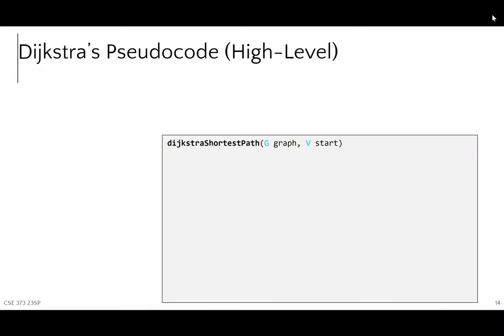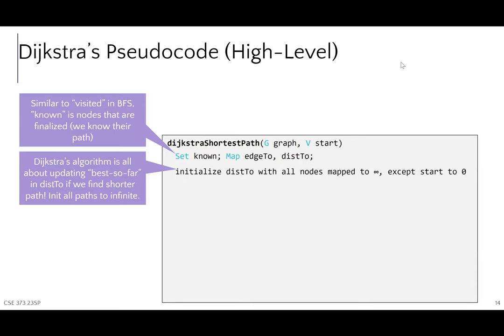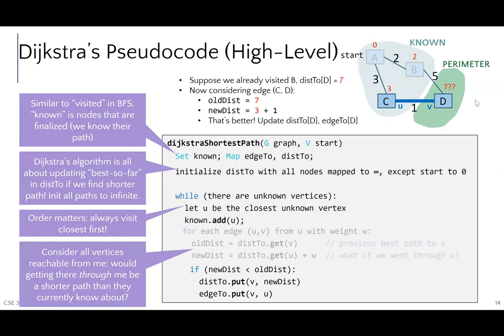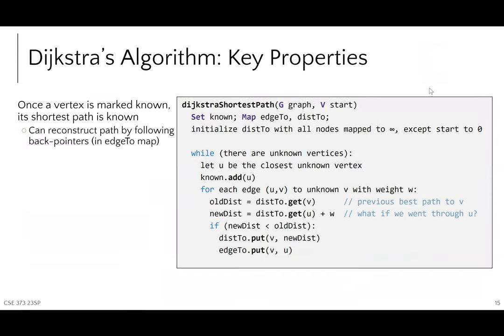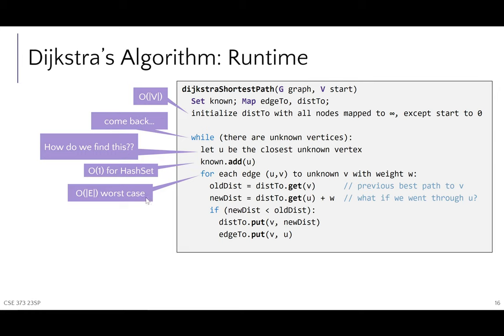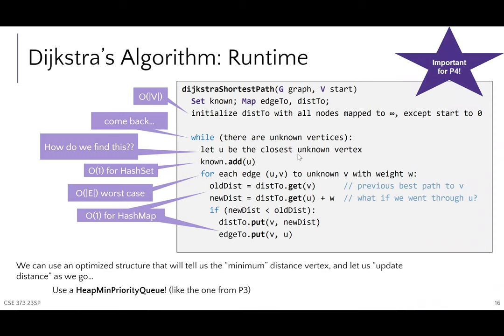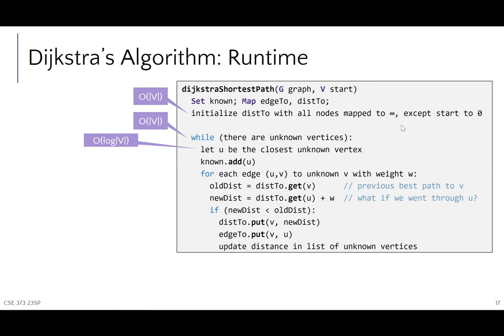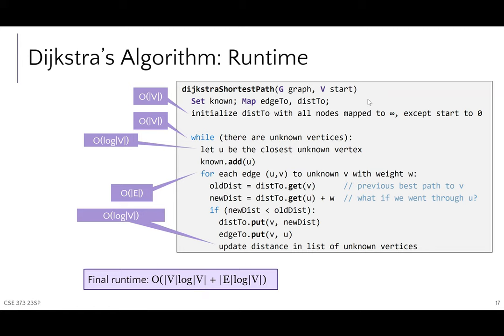[CSE 373 SP23] Walkthrough of Dijkstra's Algorithm Pseudocode (P4 companion)